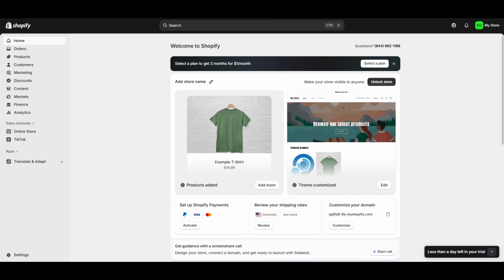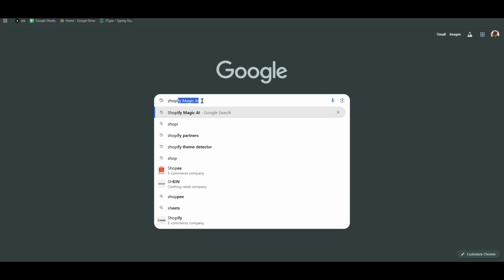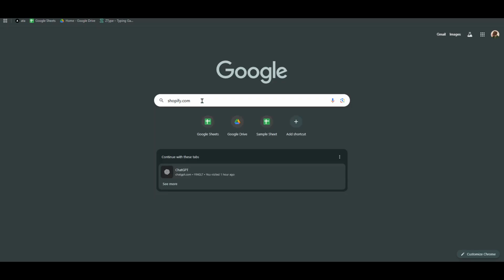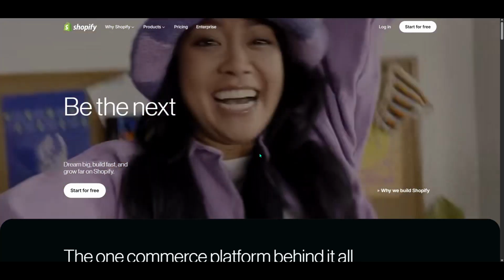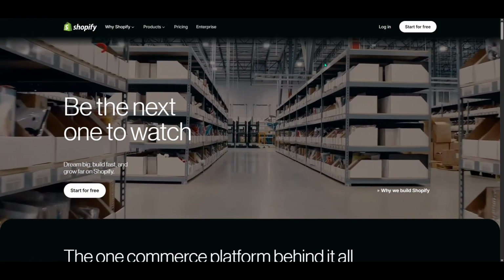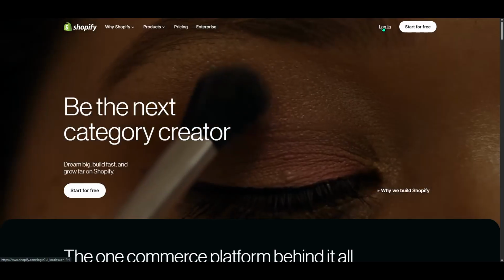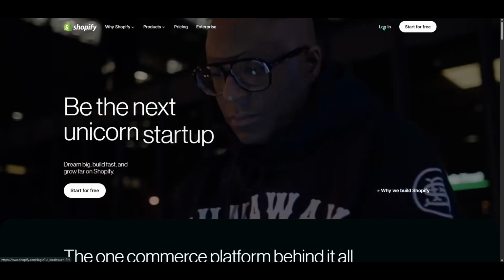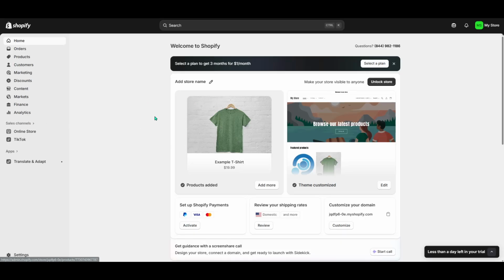How to Log In to Shopify (2025 Step-by-Step Tutorial for Beginners)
Use my link for 3 months at $1 Learn how to log in to your Shopify store in 2025 step by step! In this tutorial, I’ll show you how to access your Shopify admin, log in using email or store URL, and fix common login issues. Perfect for beginners who are new to Shopify and want quick access to their dashboard to start managing products, orders, and settings.

how to login in shopify 2025, shopify login tutorial for beginners, access shopify admin step by step 2025, ecommerce beginners guide sign in shopify store, shopify online store 2.0 login setup tutorial, shopify help center fix login issues 2025, login to shopify dashboard tutorial, shopify store setup login using store url 2025, shopify tutorial sign in and manage your store, how to access your shopify account 2025